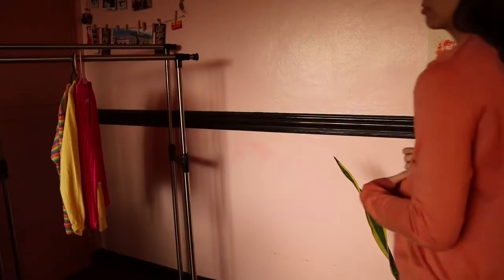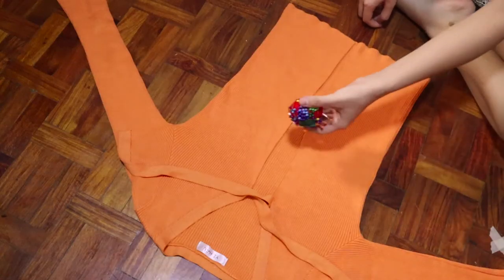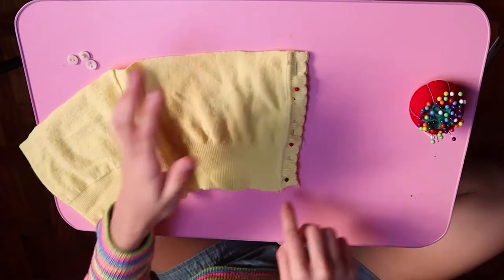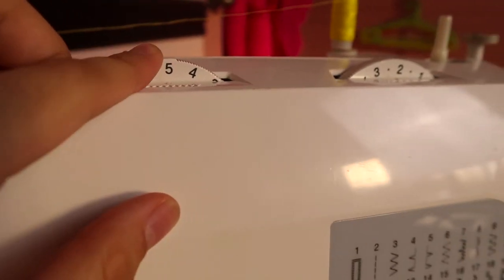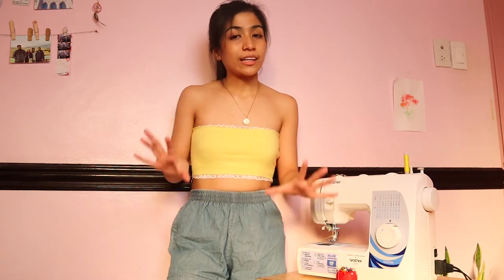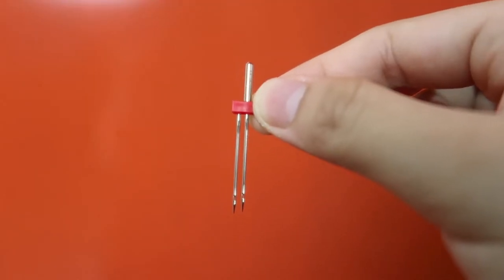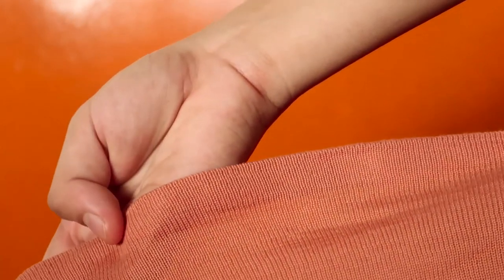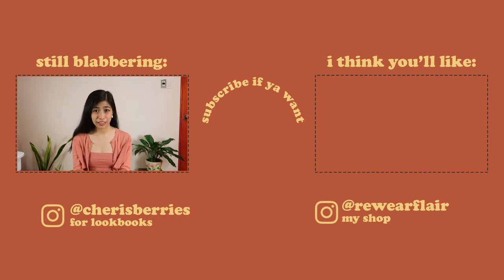when ONE piece of clothing isn't enough | UKAY DIY EP #1 Cardigan Coordinates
Hello it's 6 am and I haven't slept editing this video but I'm still so excited that it's here! This UKAY DIY series is my riff on a thrift flip. And yes, some pieces here WILL be sold which will open around September ;)

I also used the yellow cardigan for a lookbook I uploaded on
thats why its footage is extra fancy

HELPFUL TIPS:
1. CROPPING: Find your desired crop length with your arms up (or wear your favorite crop top on top) so it doesn't end up too cropped. Don't forget the hemming allowance. Plus points if you iron your fabric before cutting.
2. SEWING: Better to invest in a walking foot AND ballpoint needle when working with thick fabrics/stretchy fabrics. At the very least, stick to an exact color match thread so mistakes do not seem visible.
3. HEMMING TAPE: Iron your piece first before folding and ironing on the tape.
4. NEEDLES: I also have a video on how to change your needle which I cut out of this video for the sake of time.

PROJECT DIFFICULTY RATING: 3/5
Concepts are easy, and if you have the right materials, this project is SUCH a breeze! But if you don't have the materials to work with knits, you can easily apply the same concepts of cropping and making coordinates to other fabrics.

if you are reading comment cardi-g is my favorite rapper